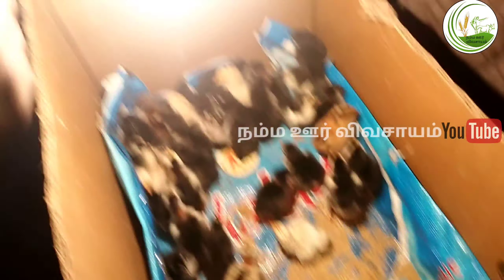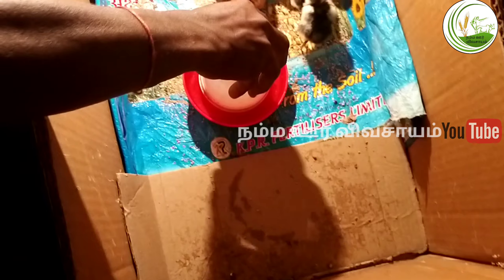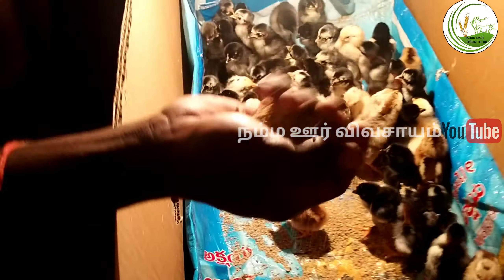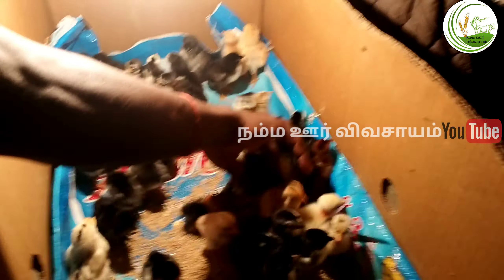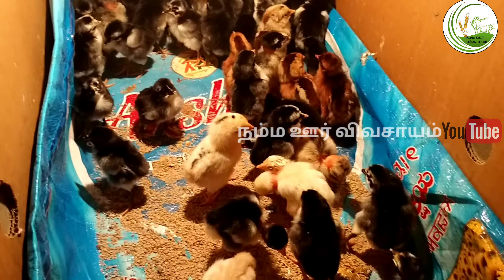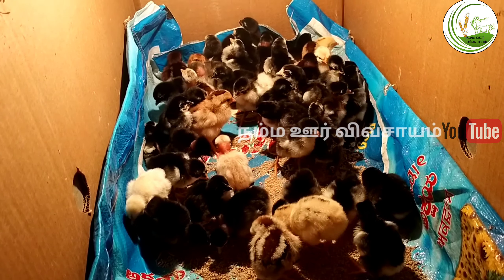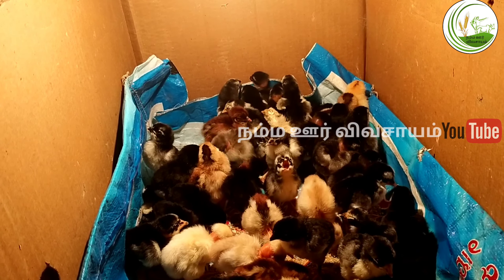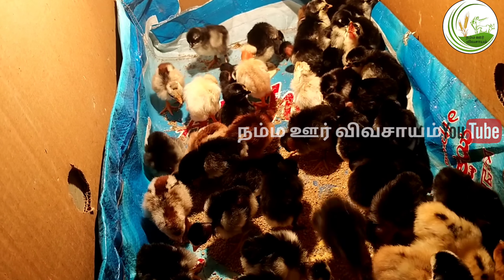கோழி குஞ்சு பொரித்த உடன் என்ன செய்ய வேண்டும்?/கோழி குஞ்சு புருடிங் செய்முறை/ Brooding setup/Hatching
இந்த வீடியோ பாருங்க நண்பர்களே

இது உங்கள் சேனல் நண்பர்களே